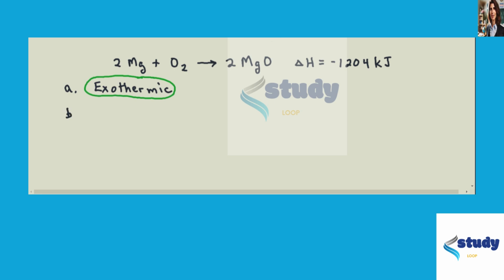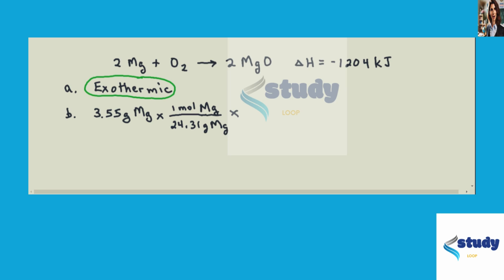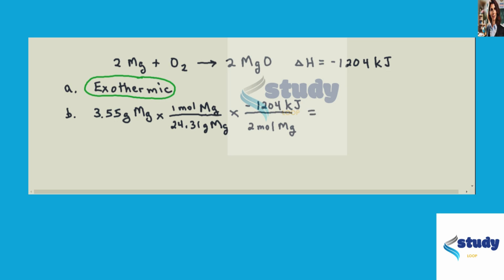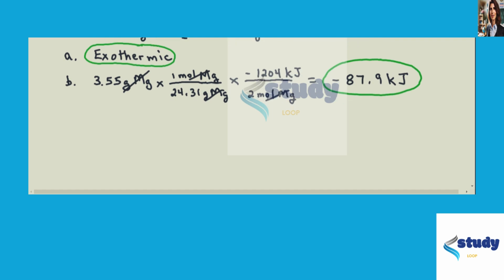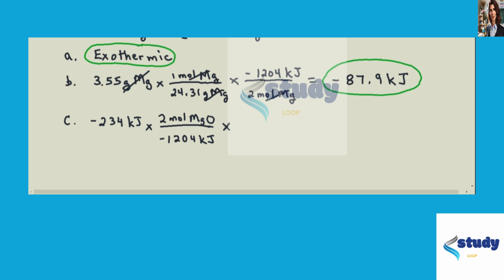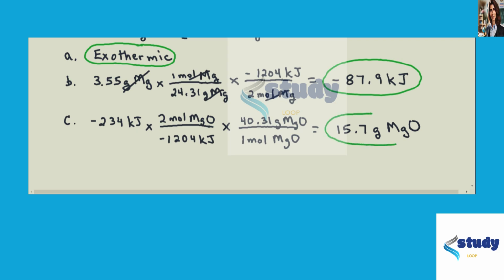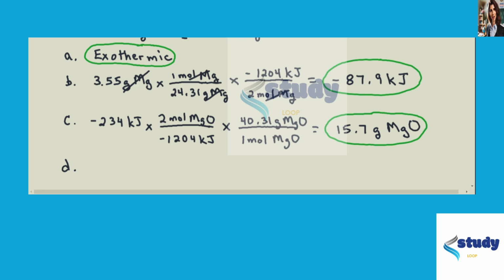[Chemistry] Consider the following reaction: (a) Is this reaction exothermic or endothermic? (b) Ca